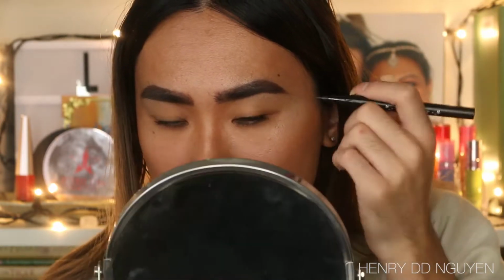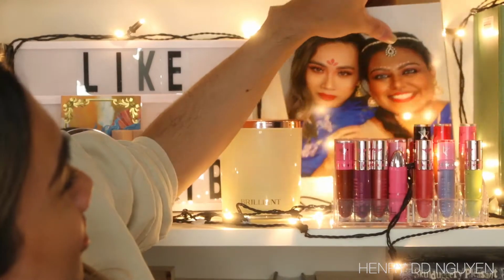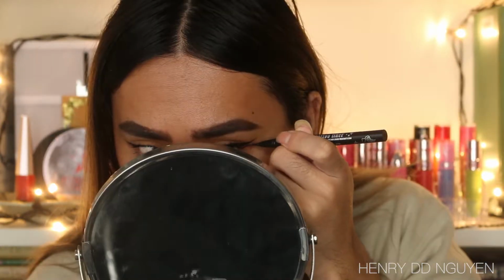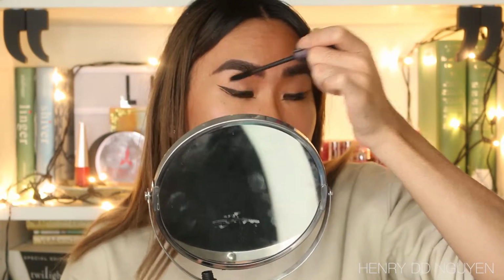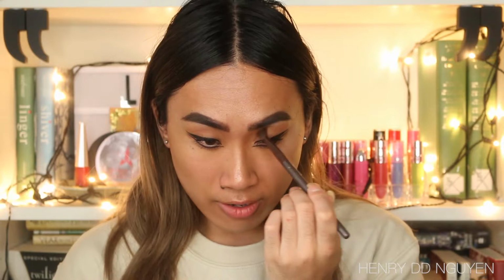'Red Sparrow' Jennifer Lawrence Makeup Tutorial | HENRY DD NGUYEN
Hi everyone!

After some time off I'm back to give you this fantastic makeup tutorial inspired by Jennifer Lawrence in her new movie, 'Red Sparrow'. This sultry and seductive look reminisces of a classic film noir look, but with a nice twist!

I also talk real shit (once again!) and overshare (like always!)

Camera I’m using: Canon EOS 70D
Mic: Rode VideoMic Pro
Light: Diva Ring Light Super Nova
Editing Software: Premiere Pro